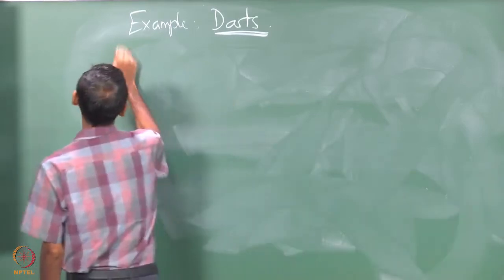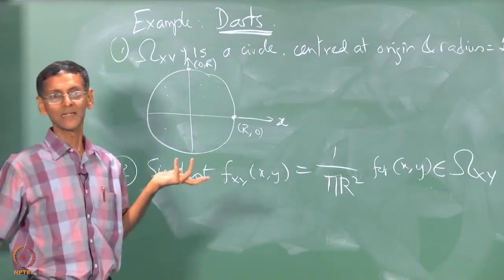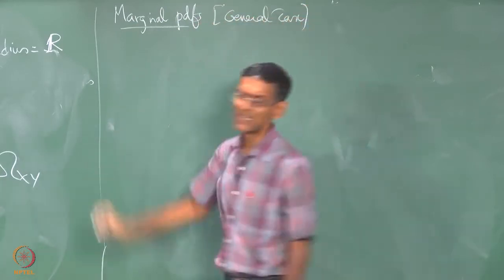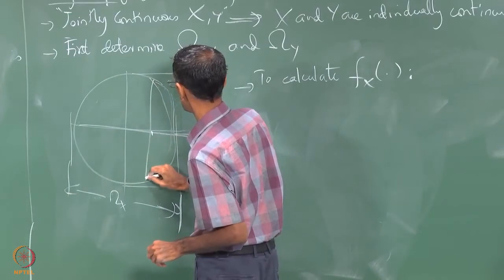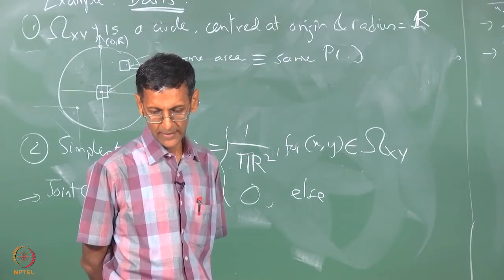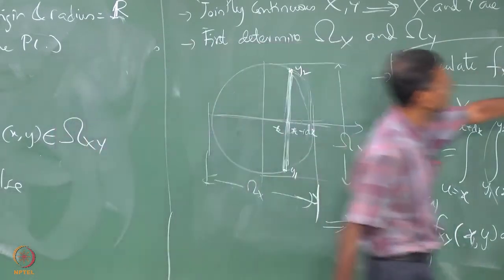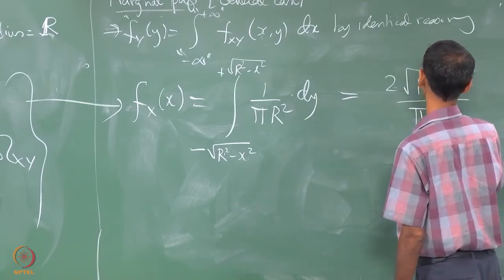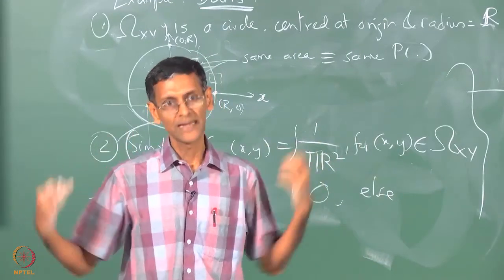Darts example and marginal pdfs